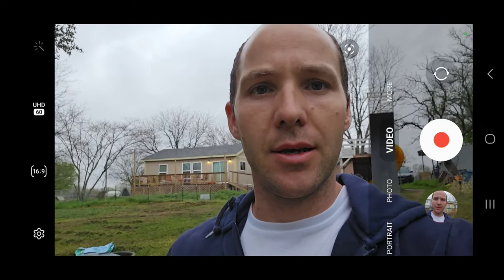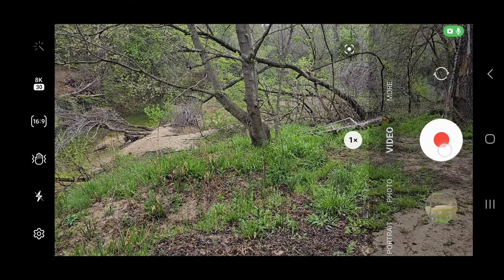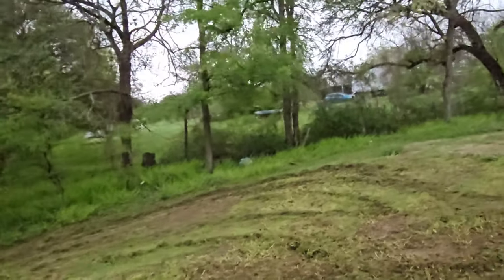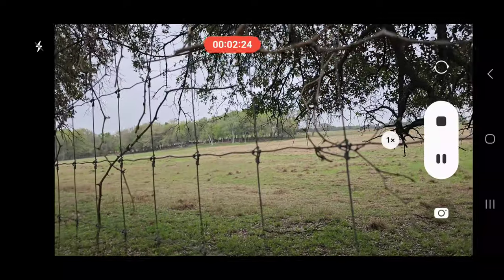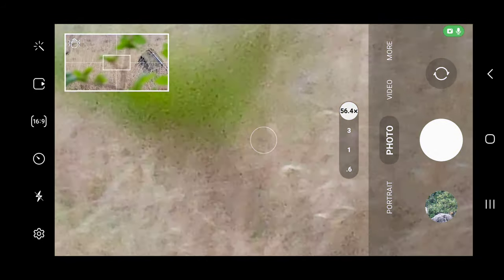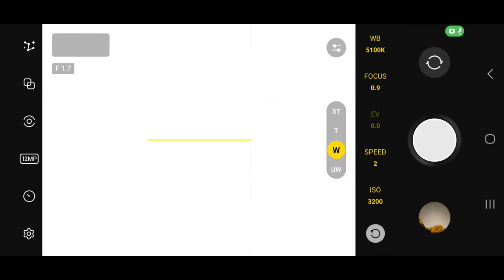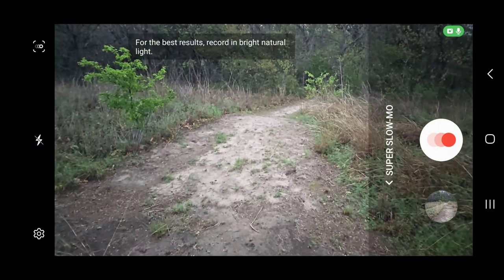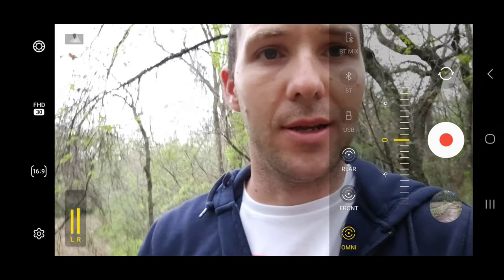Galaxy S23 Ultra Camera Test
Galaxy S23 Ultra Camera Test - In this video I test all of the cameras on the new Samsung Galaxy S23 Ultra. This camera has a 100x zoom which is a lot of fun to play around with. You can also take astrophotography photos which are alot of fun to take.  In this video I screen record while I go through all of the different cameras testing them to see how good they will be for vlogging.

S23 Ultra Camera Specs:
Our brightest low light portrait

Selfie Camera
12.0MP
Ultra Wide Camera
12.0MP
Wide-angle Camera
200.0MP
Telephoto
10.0/10.0MP
Optical Zoom at 3x and 10x, Digital Zoom up to 100x

Optimized for immersive gaming
6.8"*
3088 x 1440 (Edge Quad HD+)
Peak Brightness
1750 nits
HDR
1200 nits
HBM
1200 nits
Adaptive Refresh Rate
1~120Hz